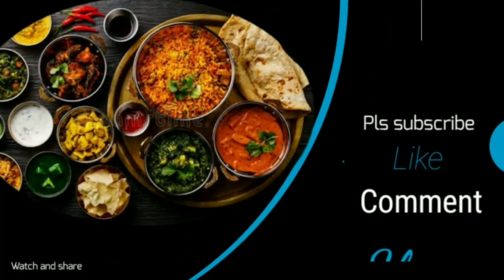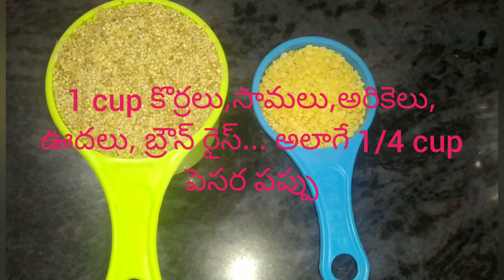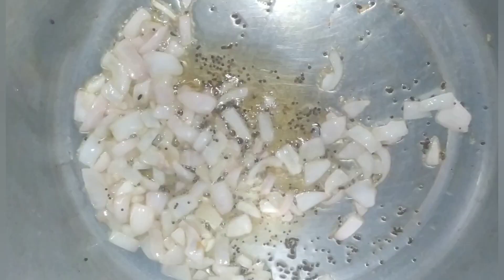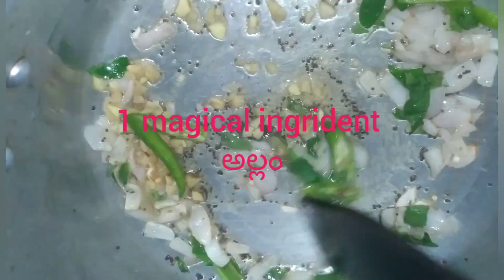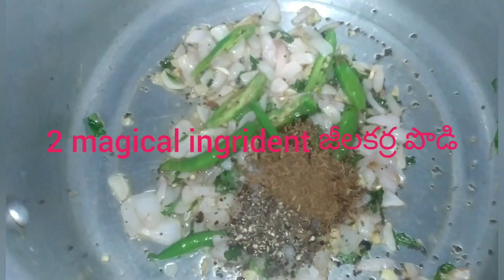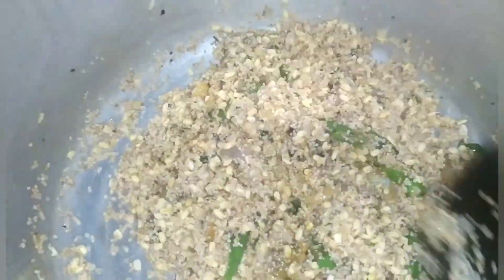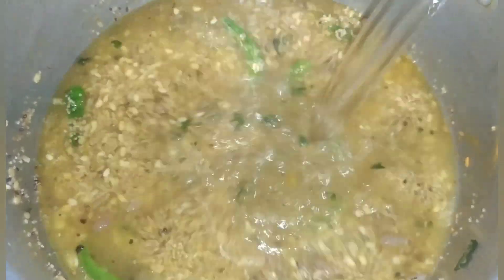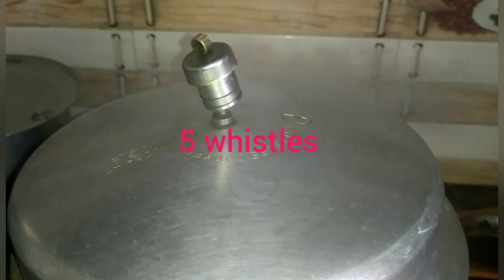Special Millets Pongal with two magical ingridence..